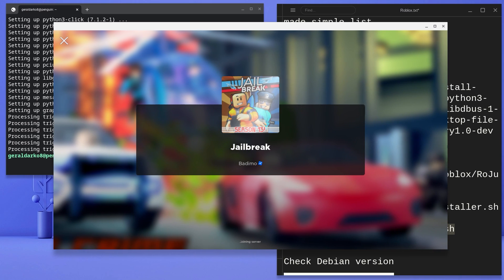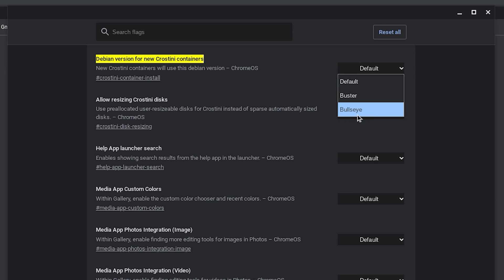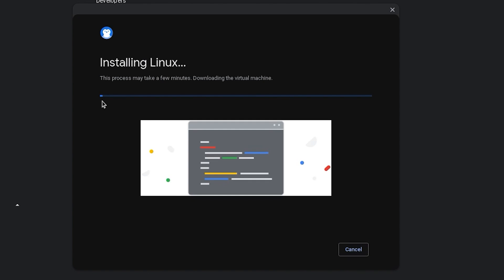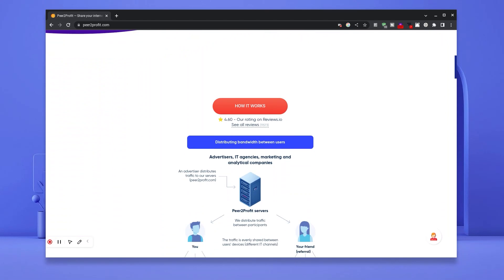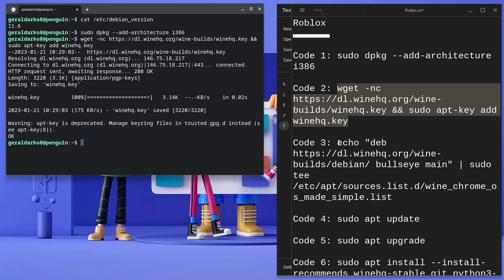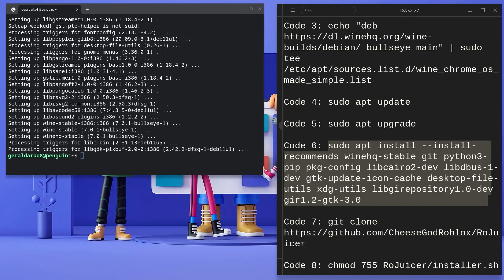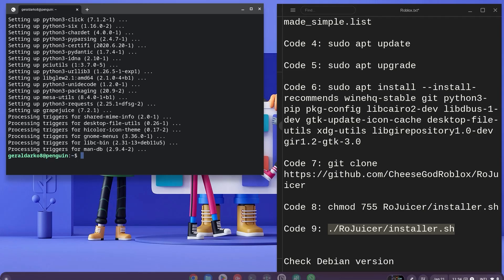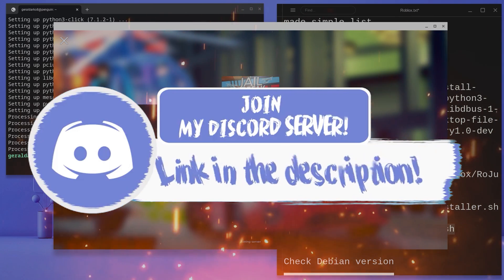How Play Roblox On School Chromebook 2023 | (NEW METHOD)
How to Install Roblox on A School Chromebook in 2023 is easy. This is How to install Roblox PC version and Roblox Studio on a School Chromebook without google play and with the Linux terminal OR better said this is how to install the PC Version of Roblox On A School Chromebook.